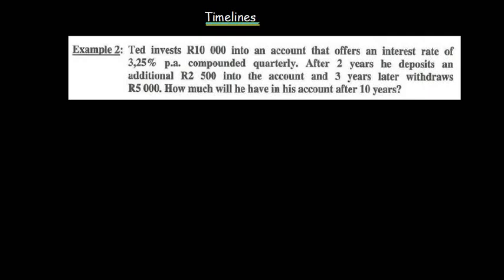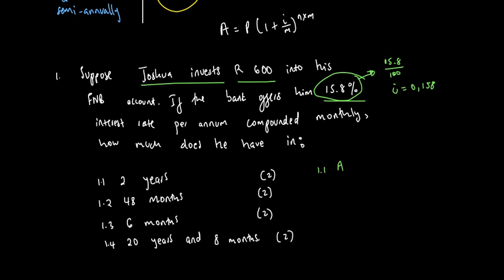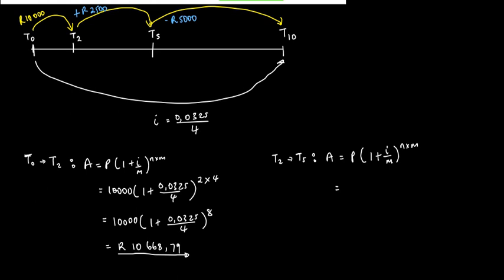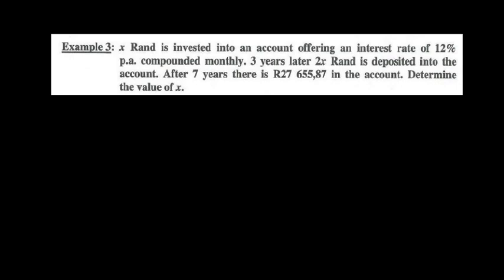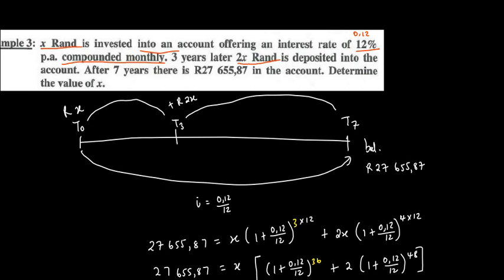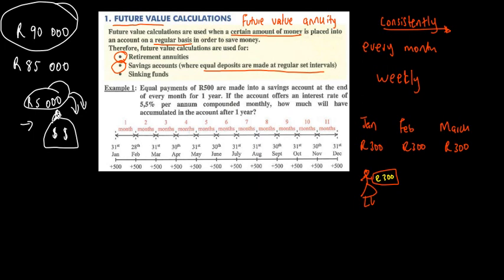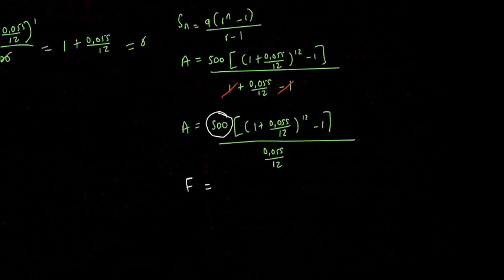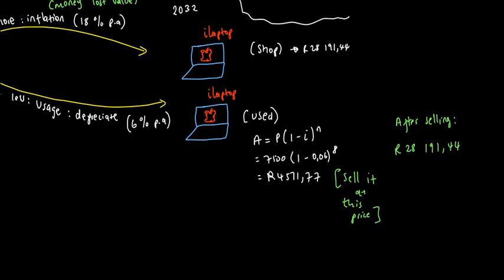Gr12 Finance - Compound interest- Future Value Annuity- Sinking Funds